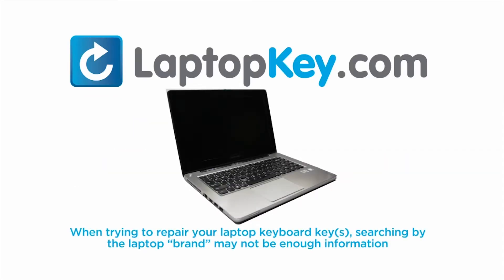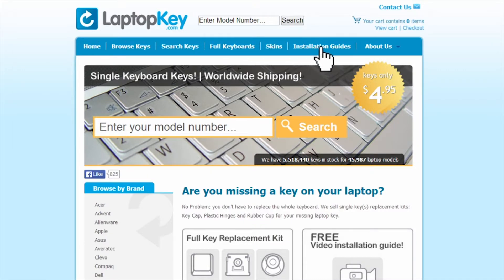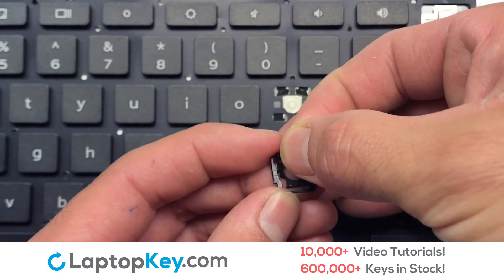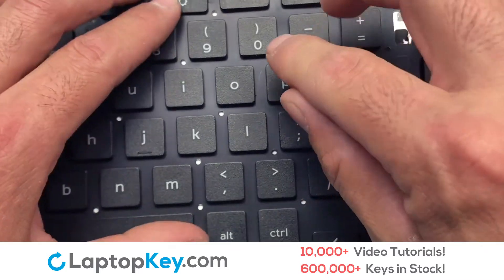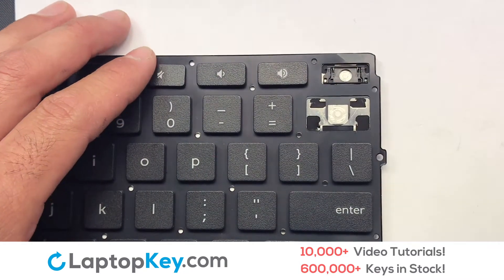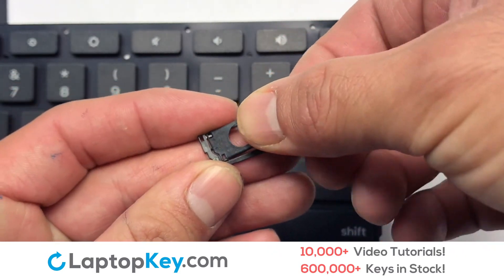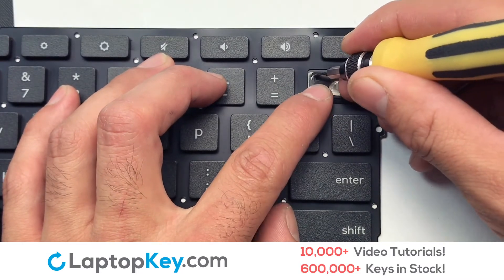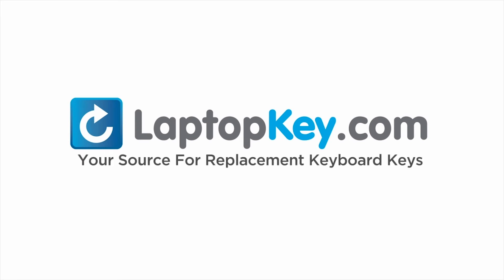Dell Keyboard Key Repair Guide Chromebook 11 3120 P22T 0CK4ND